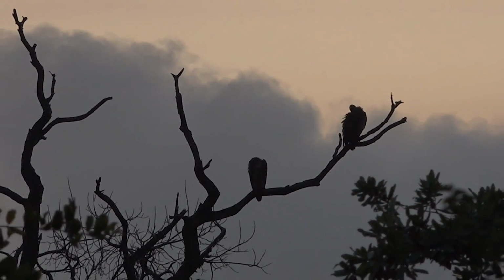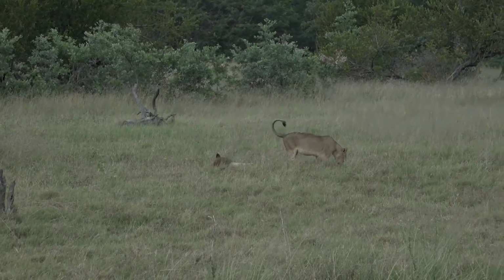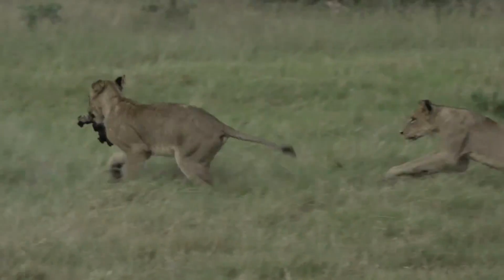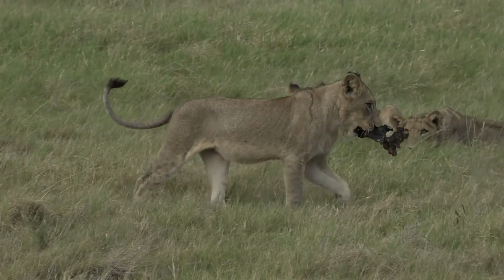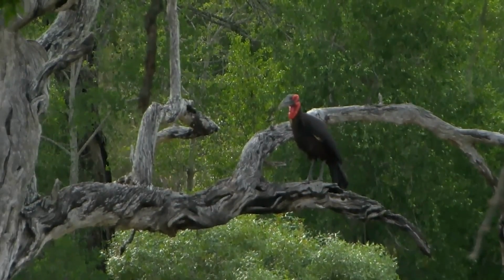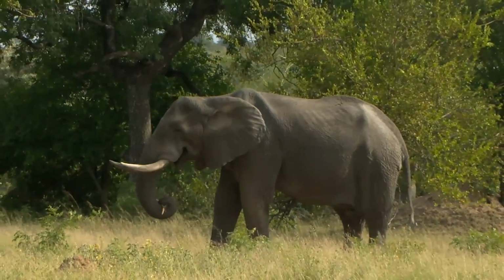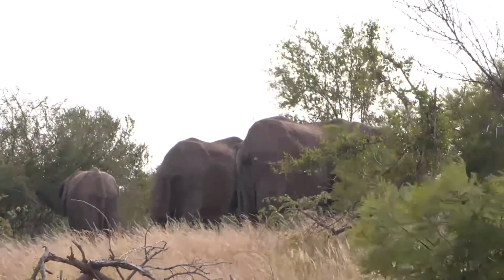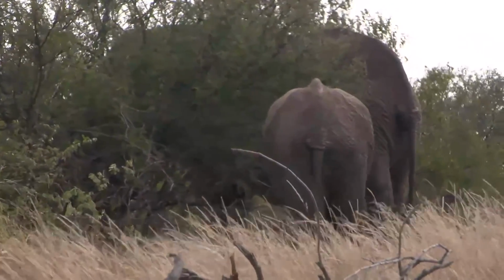SafariLIVE Sunrise Highlights 29 January 2023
It was another great morning out in the African Bush with the Talamati Breakaway youngsters with Cedric at Gowrie Dam. James had a big elephant bull loving the morning breeze. While Rexon enjoyed a morning filled with a breeding herd of elephants.